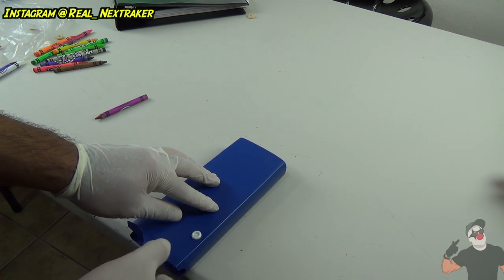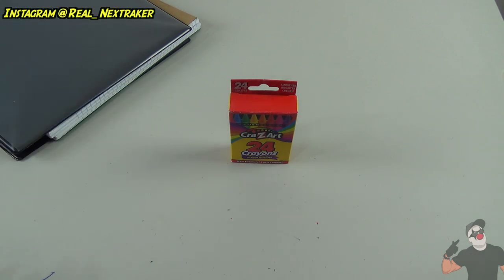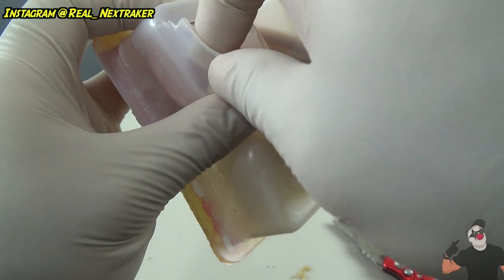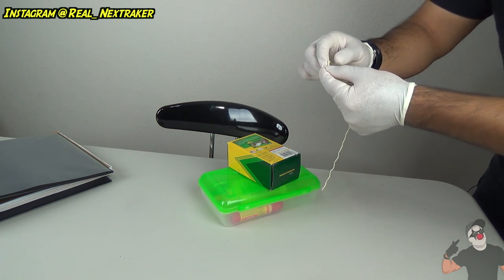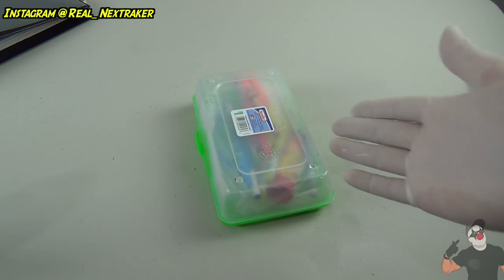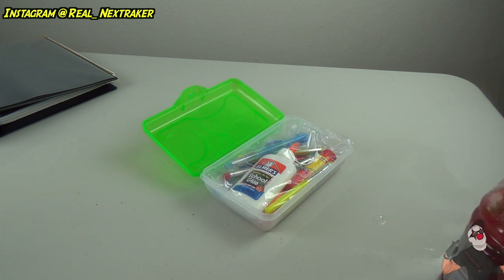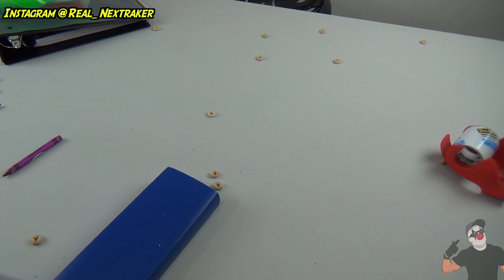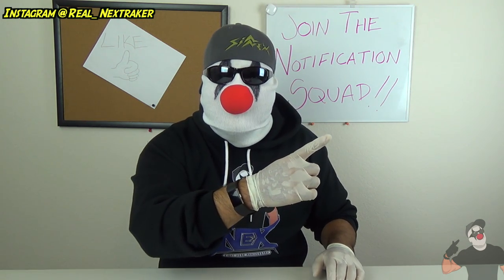5 Back To School Pranks You Can Do - HOW TO PRANK (Evil Booby Traps) | Nextraker